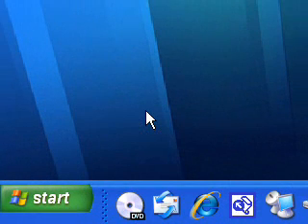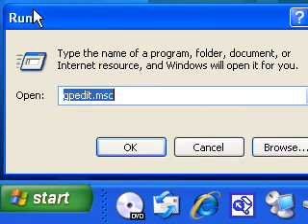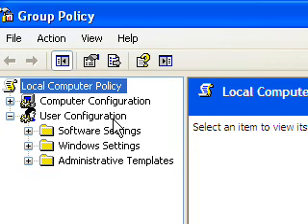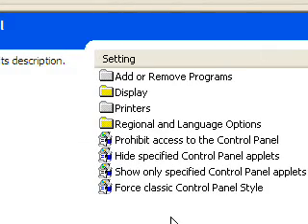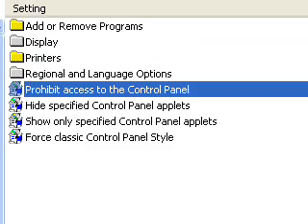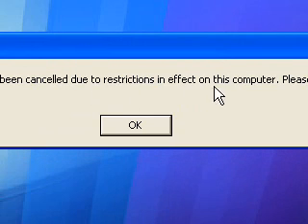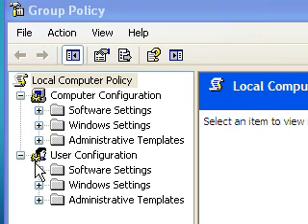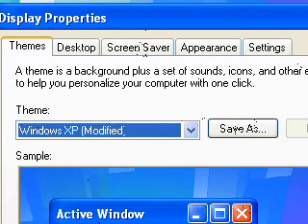how to enable or disable access to your control panel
how to enable or disable access to your computer control panel. Stop users from changing settings.